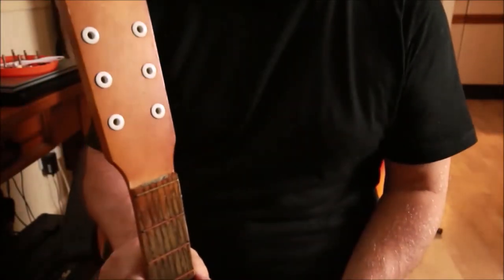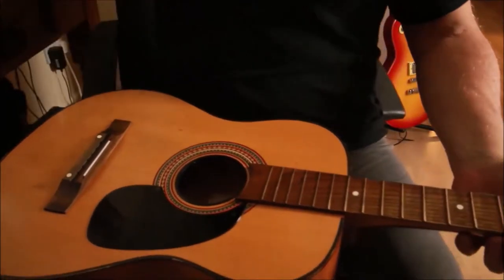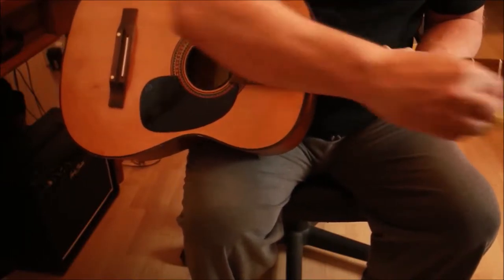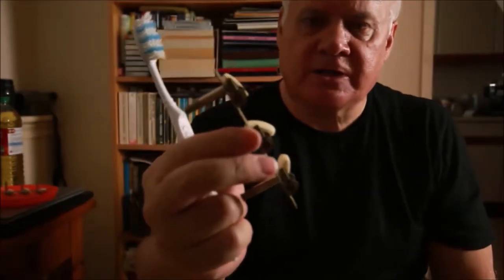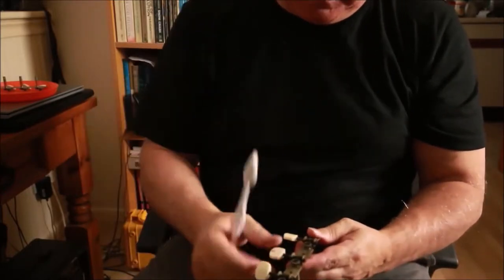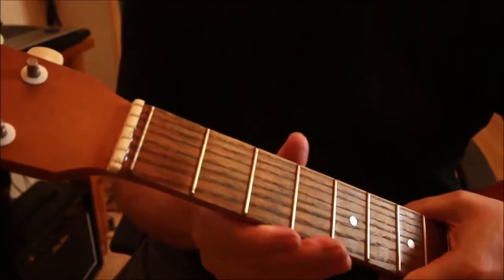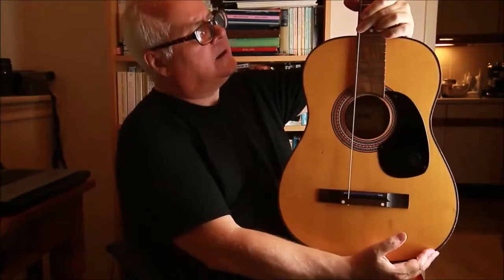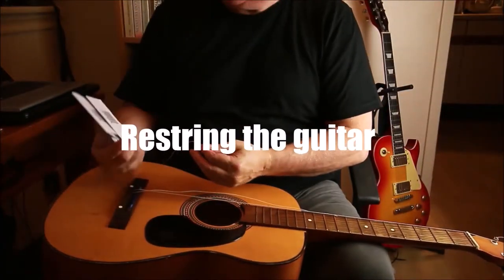KAY G101 Acoustic Travel Guitar Restoration How To Restring A Guitar DIY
It has taken some work to get it back into this condition but it was a great project and it was well worth the effort.

This is the second part of the restoration of a vintage guitar. The Kay G101 acoustic travel guitar. It has come back to life and sounds awesome.

Cleaning the guitars frets 1:13
Applying F-One to the guitars fretboard oil 2:45
Fixing the guitars bridge 3:50
Cleaning the guitars machine heads tuners 4:17
Refitting the guitars machine heads tuners 5:19
Attaching the guitar nut 5:42
New guitar saddle 6:41
How to restring a guitar  09:57
Guitar string locking method 10:45

I shot over 20 hours of footage which resulted in this short video above. It was great fun and I thoroughly enjoyed the whole process.
I do like enjoy making videos and this is the fifth edit of all those hours of film.

If you would like to see the whole process and not just the highlights let me know and I'll think about posting the whole thing.